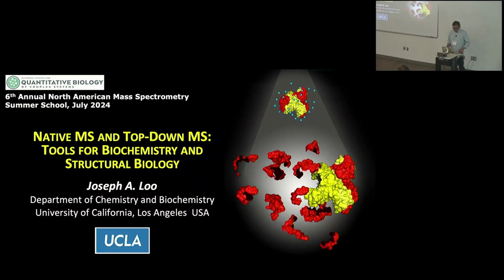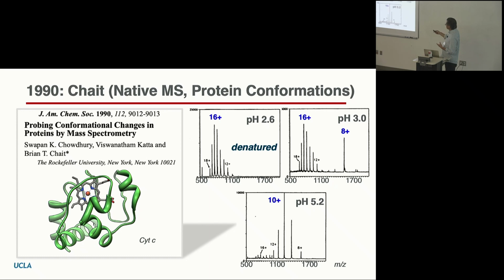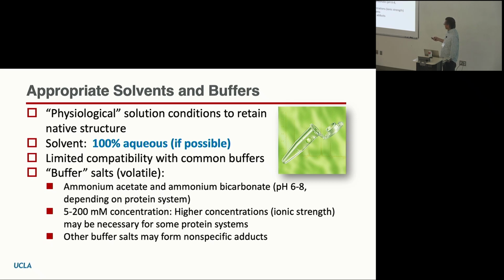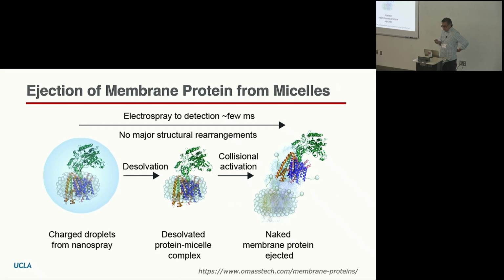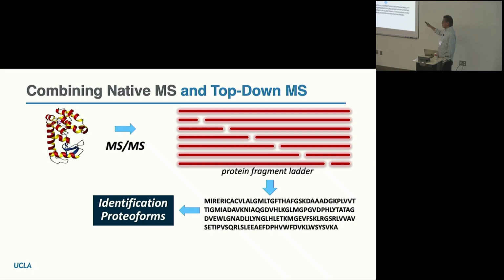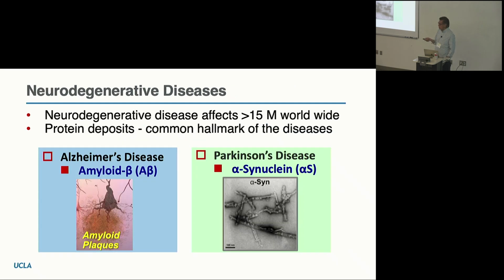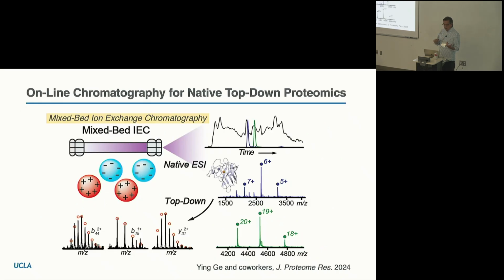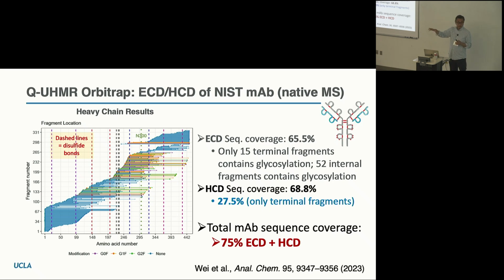Top-down and Native Mass Spec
Presenter: Joe Loo, Professor of Chemistry & Biochemistry, David Geffen School of Medicine at the University of California, Los Angeles

Tutorial lecture presented on July 9, 2024, at the North American Mass Spectrometry Summer School.

The National Center for the Quantitative Biology of Complex Systems (NQBCS) was founded in 2016 through a grant from the National Institute of General Medical Sciences (GM108538) and is located on the campus of the University of Wisconsin-Madison. Our core mission is the development, application, and dissemination of mass spectrometry technology for proteomic analysis.